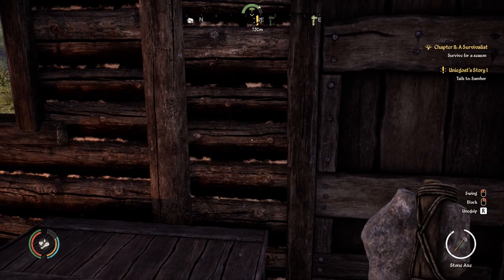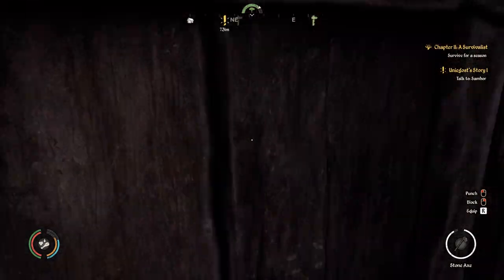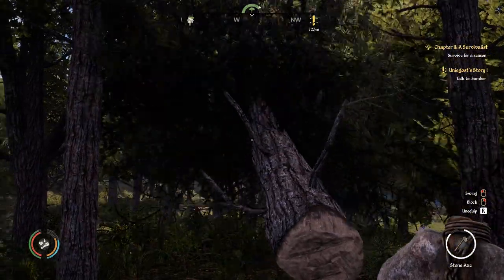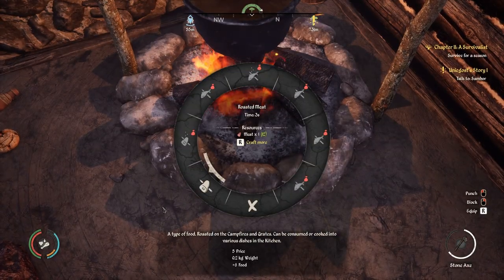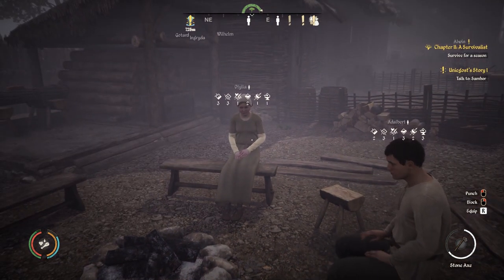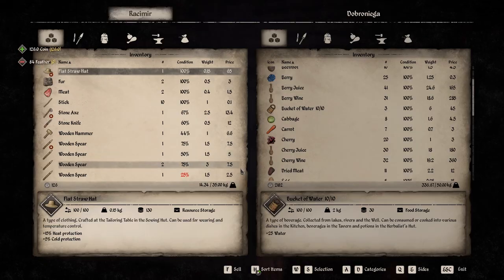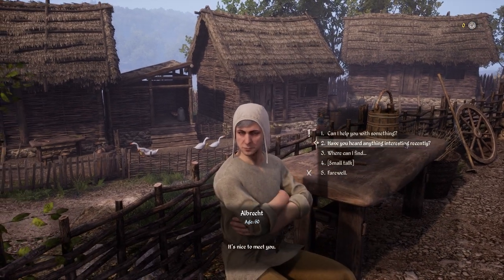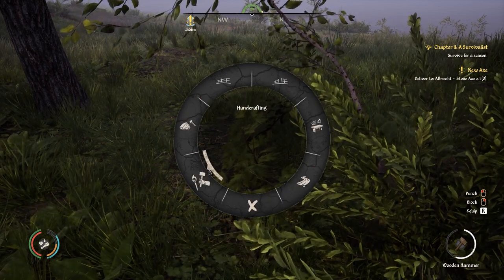Ye Kingdom: Our First NPCs | Se1 Ep4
Welcome back to Medieval Dynasty. Today we finished the NPC house. We then found a couple NPCs to help with hunting and getting wood for the settlement.

═══ Chapters ═══
0:00 - Intro
0:10 - Cooking fish?
3:09 - Finishing the roof
6:20 - First NPC
9:19 - Building a hunting lodge
11:47 - Getting higher REP
14:46 - Starting to upgrade our roof
17:39 - A quick recap
20:02 - Outro

► Season: 1
► Episode: 4